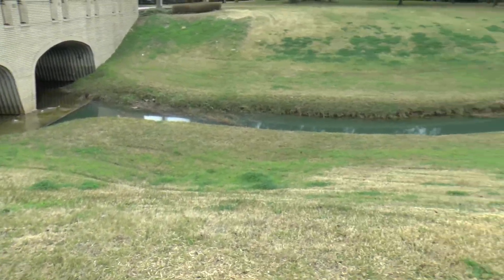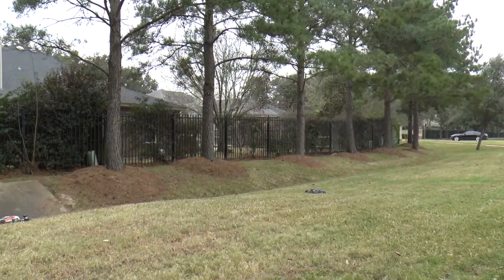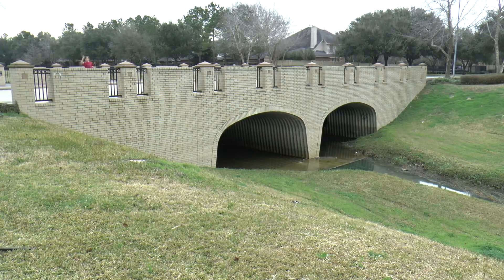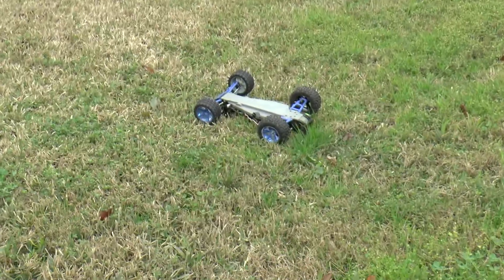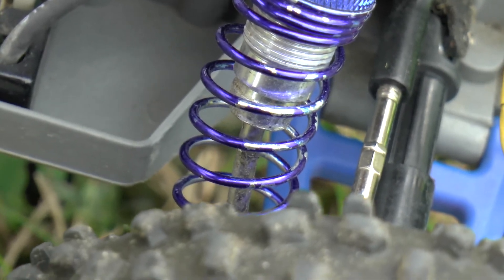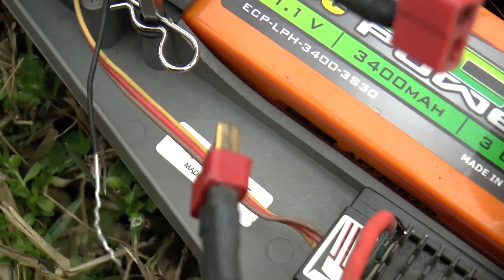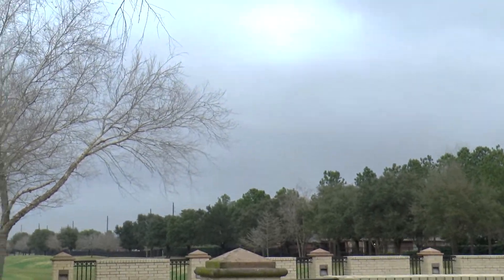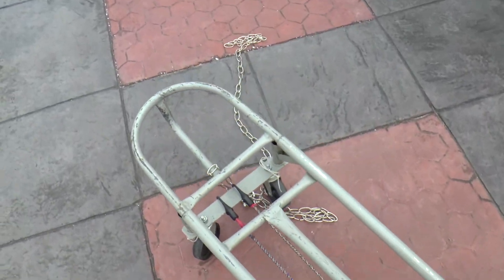BEHIND THE SCENES | FLY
Here is the behind the scenes from our last bash

Infinite Remote Control

Publication, reproduction or distribution of this film by any means whatsoever is strictly prohibited. InfiniteRemoteControl is not liable for any damage or loss through the use of products or techniques shown.